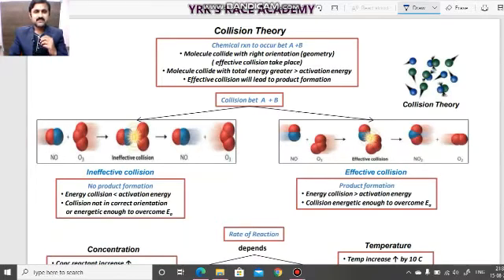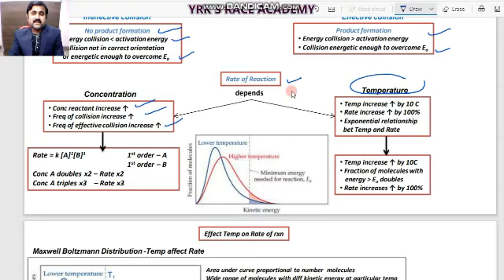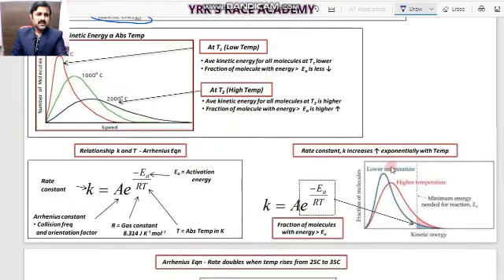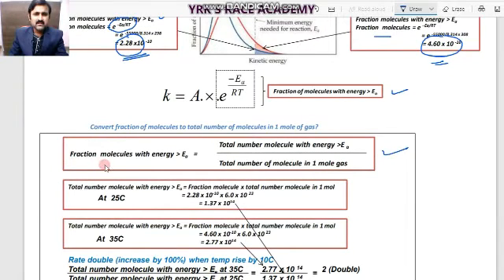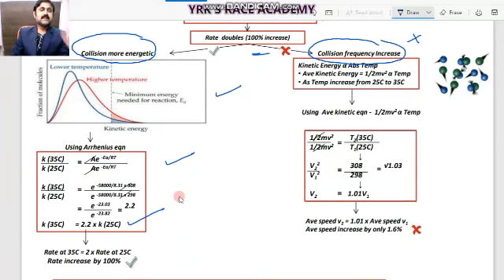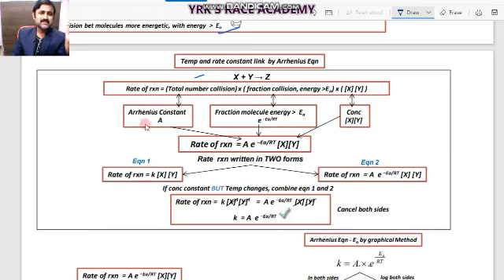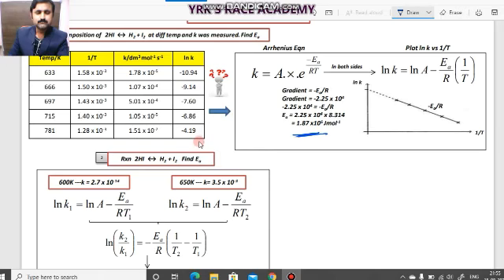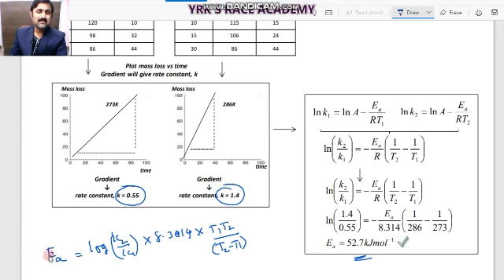COLLOSION THEORY OF REACTION KINETICS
Theory of reaction kinetics with Arrhenius Expression details